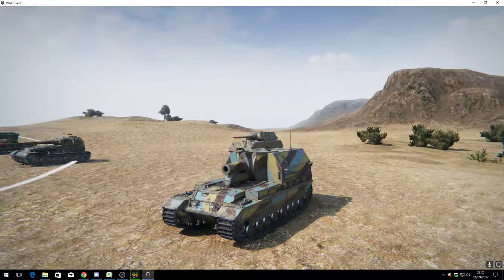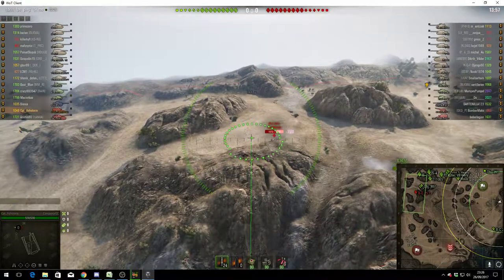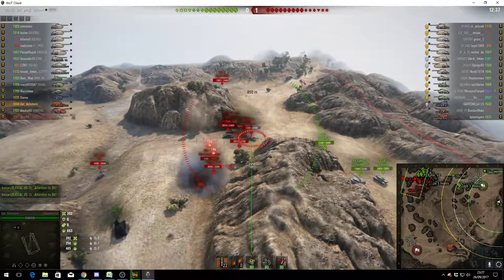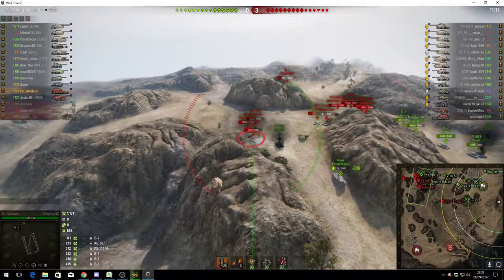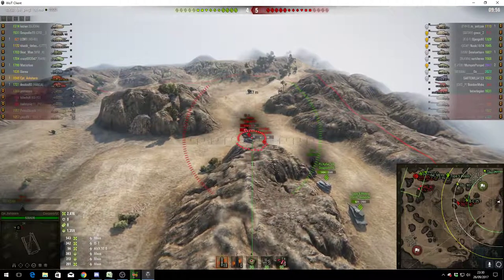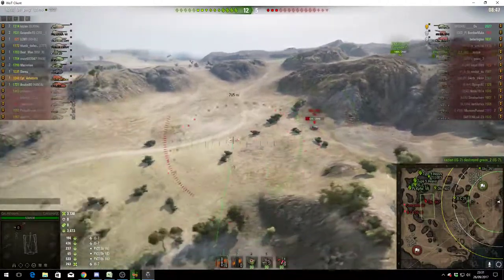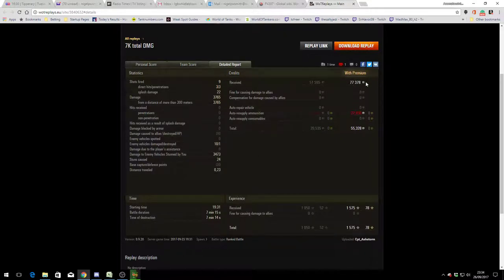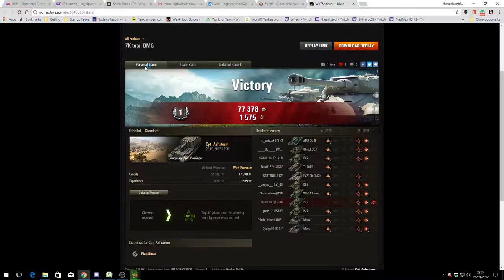Cpt_Ashstorm in the Conqueror Gun Carriage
This replay is from 23 September 2017 on El Halluf. The player, Cpt_Ashstorm in the Conqueror Gun Carriage was awarded a 1st Class Tanker for 1 Kill and 3.7K Damage with 3.4K Stun Assistance.

or XimerTracks - NCS Music & Remixes.